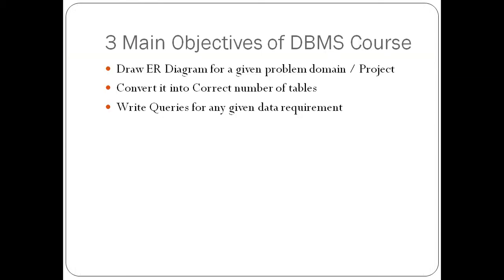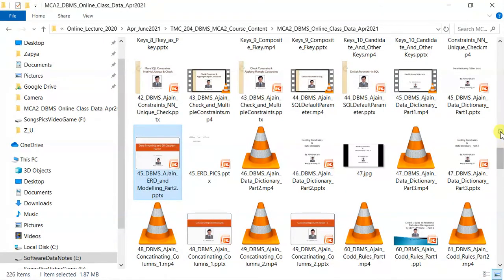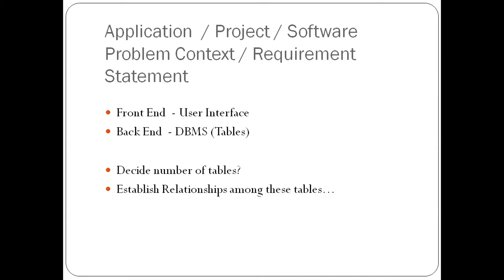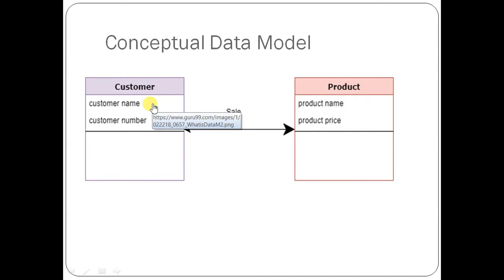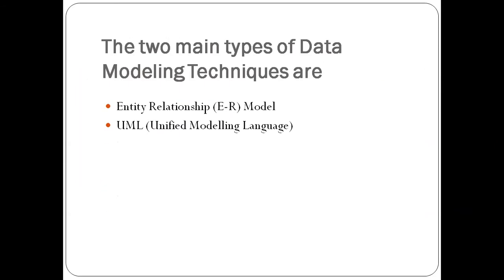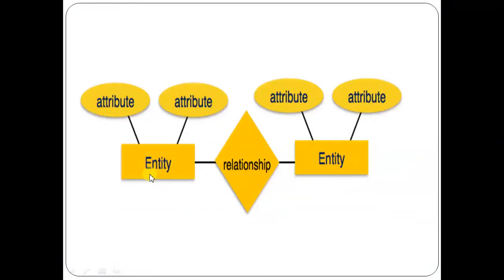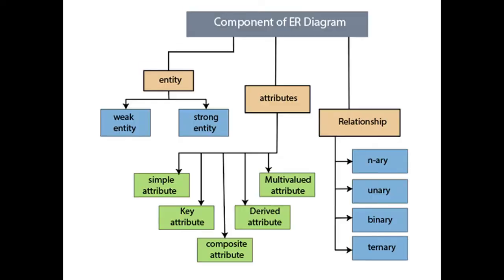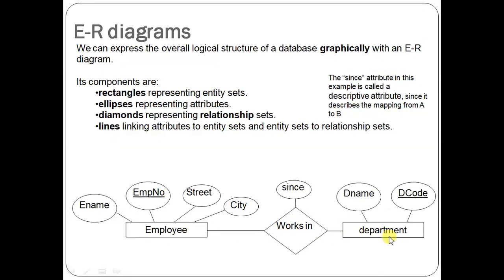45 - ER Diagram and Data Modelling Part 2 : By Abhishek Jain DBMS Entity Relationship Diagram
45 - ER Diagram and Data Modelling Part 2 : By Abhishek Jain DBMS Entity Relationship Diagram